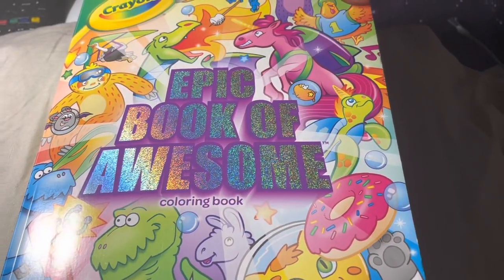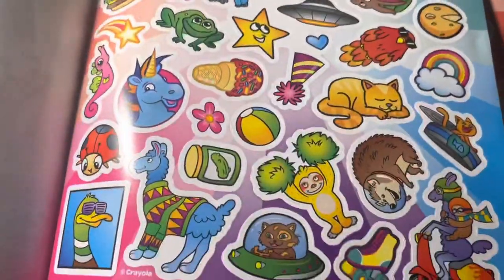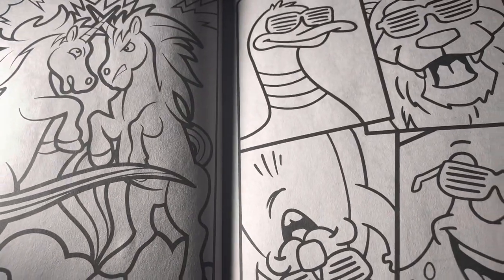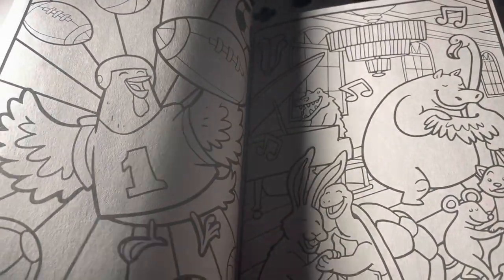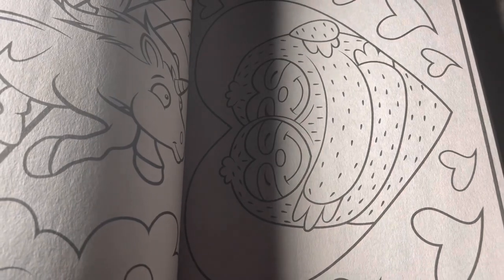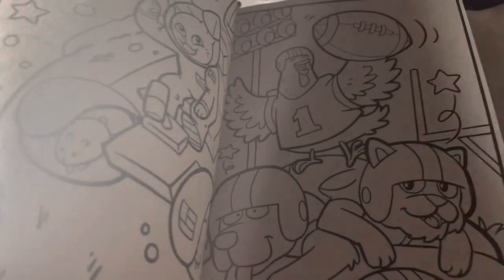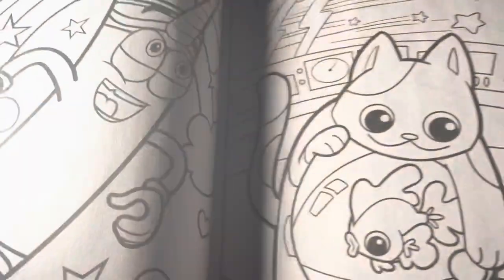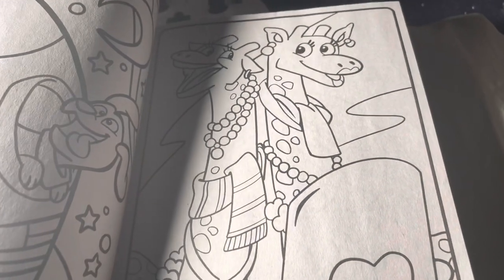Epic Book Of Awesome Coloring Book By Crayola 👍